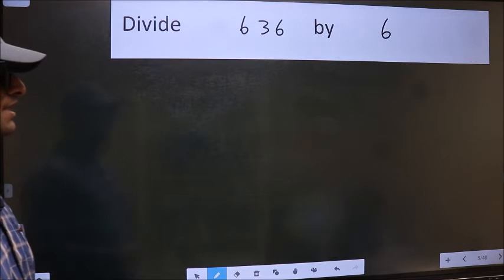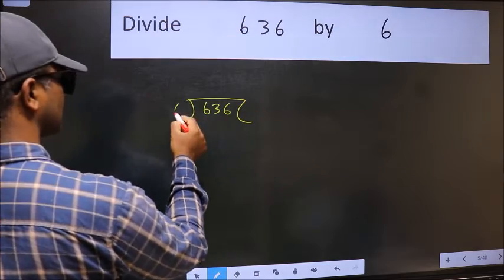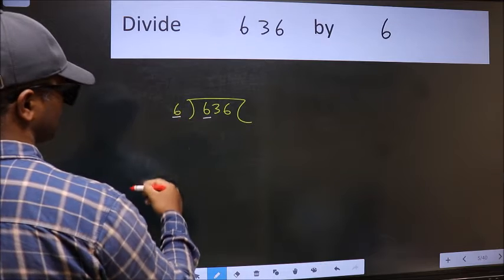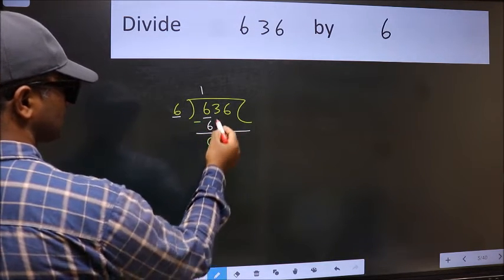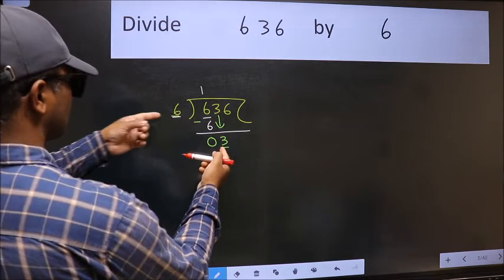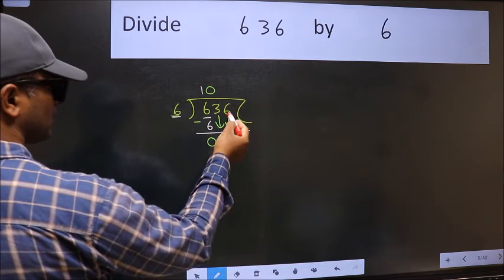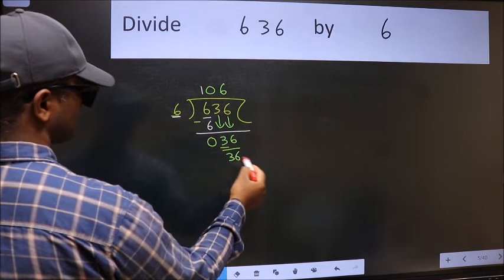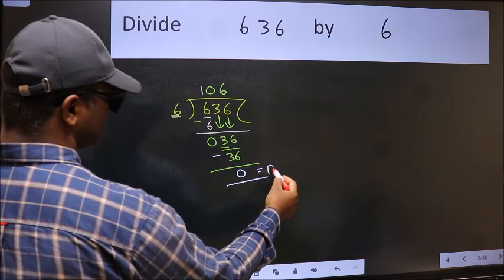Divide 636 by 6 many get this quotient wrong